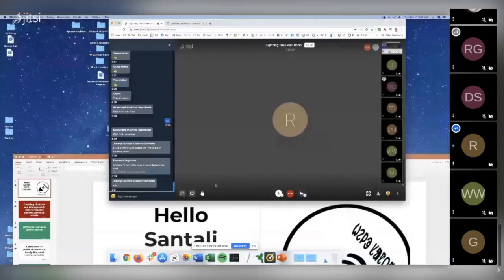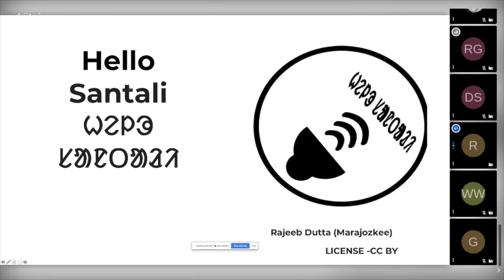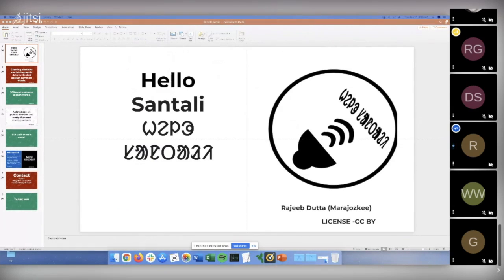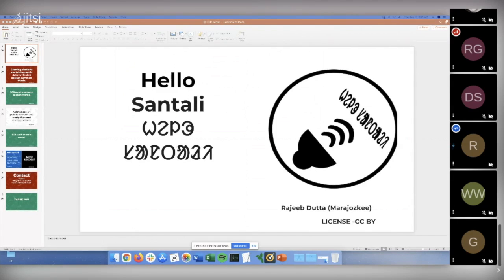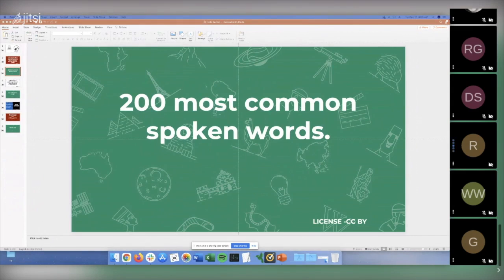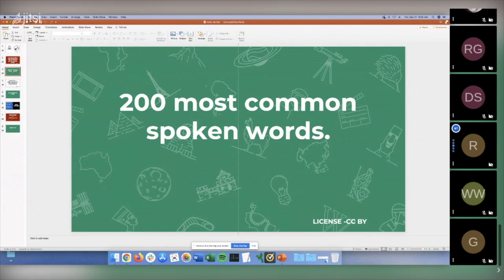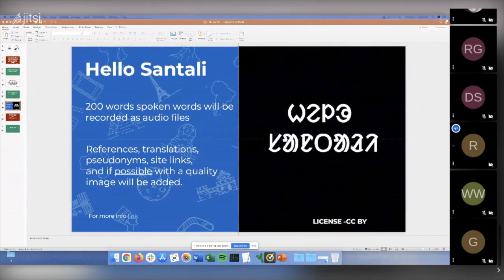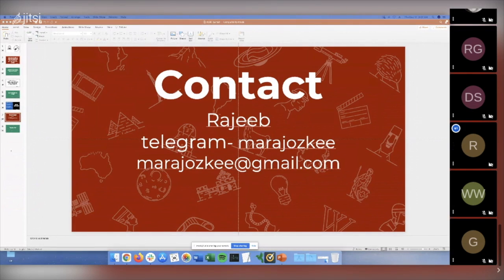Rajeeb Dutta: Hello Santali